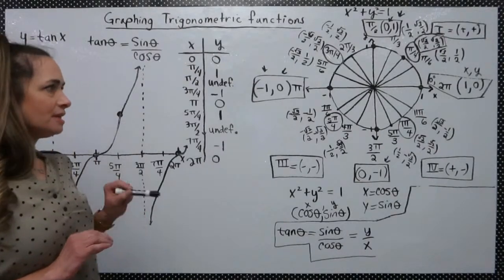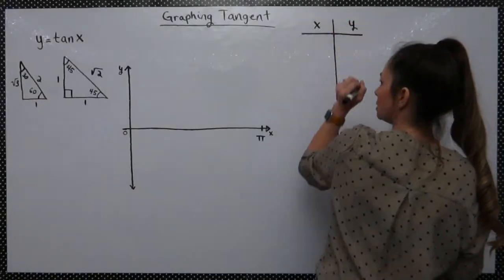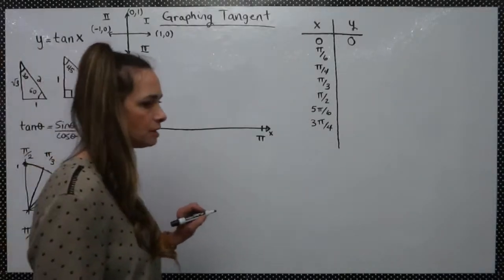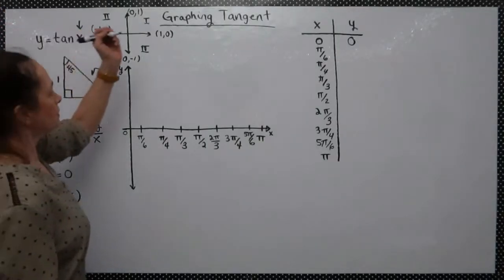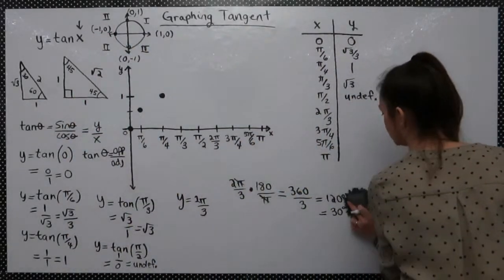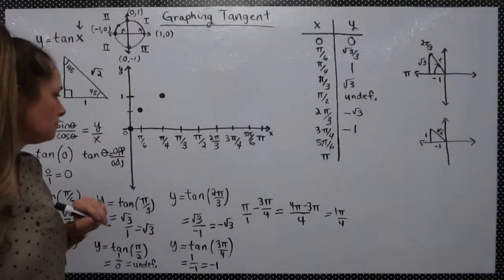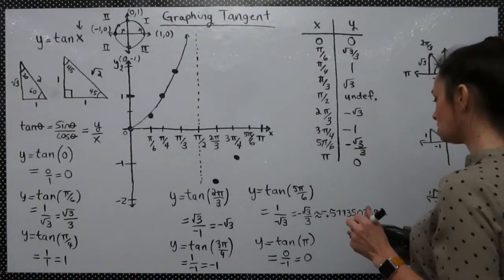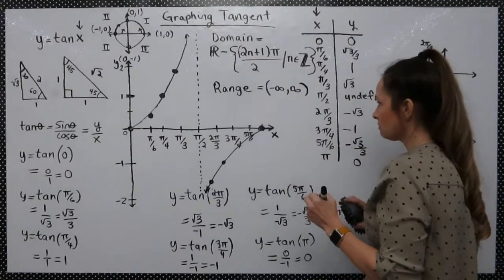Graphing the Tangent Function long method(2/3/26)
This is live math tutoring. If you have a math problem you would like to see worked out you can post it in the chat. In the meantime, I will be sketching the graph of the tangent function.